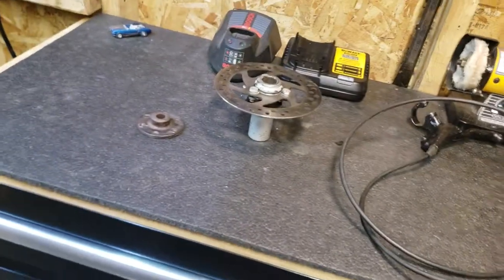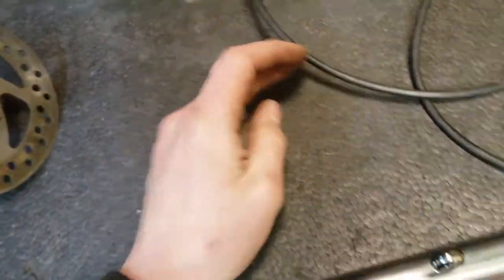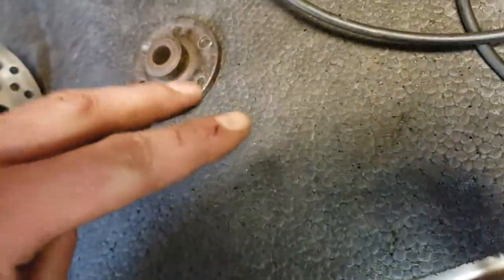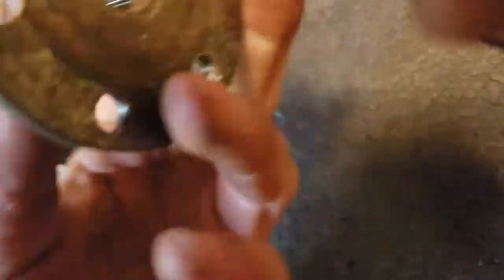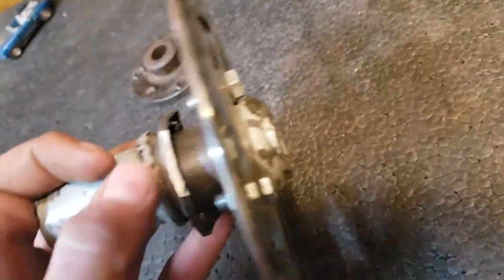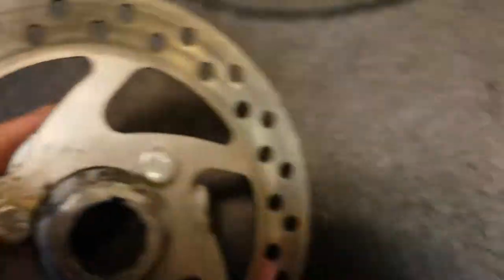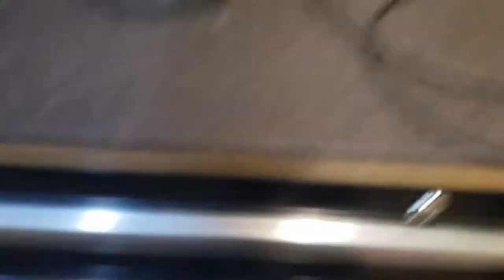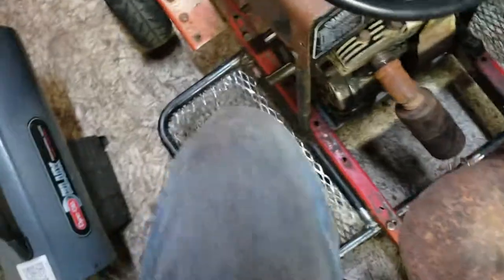How to put custom brakes on a mower